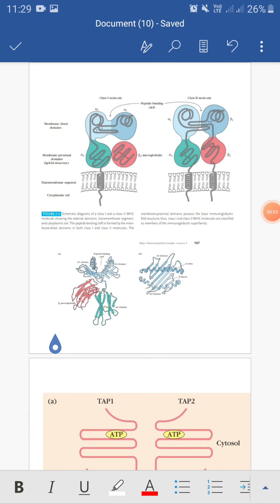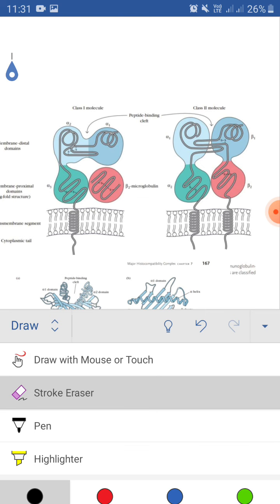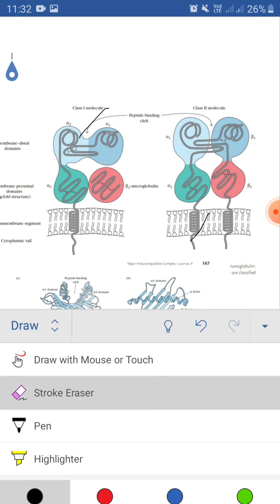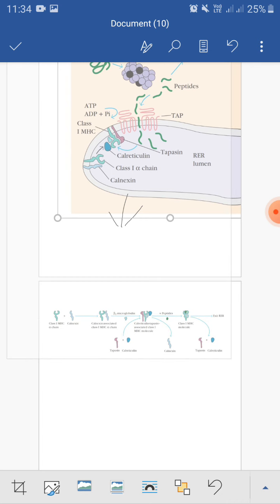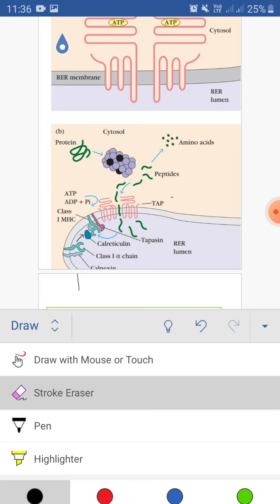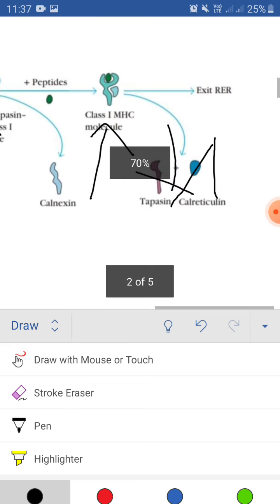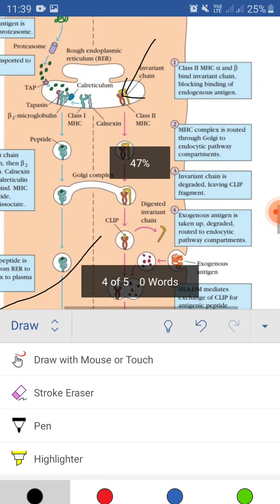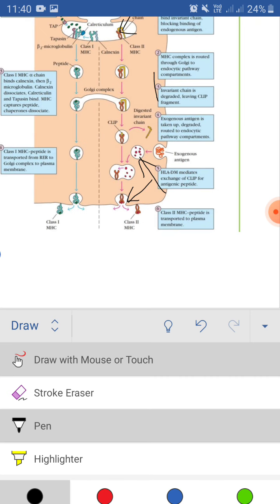MHC Class I and MHC Class II molecules structure & Antigen presentation ...